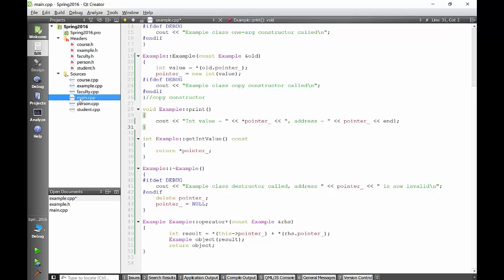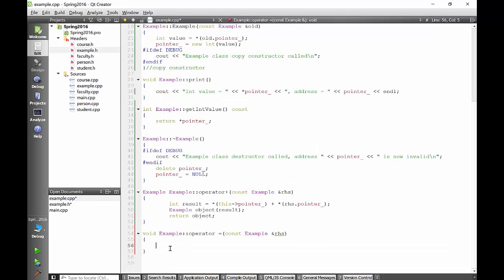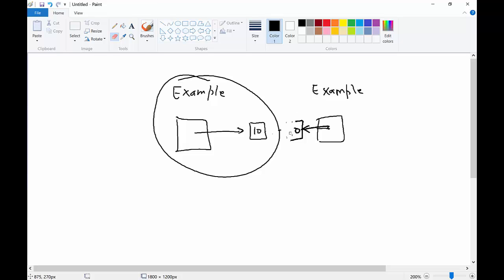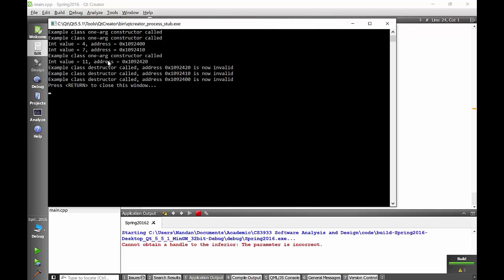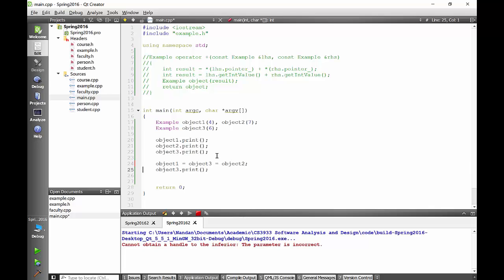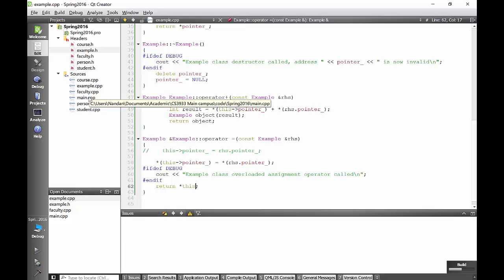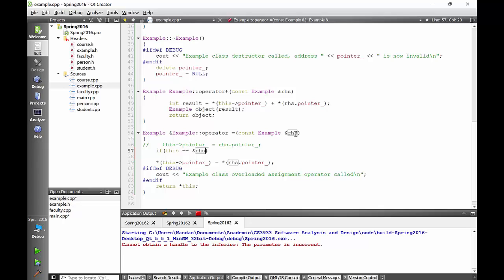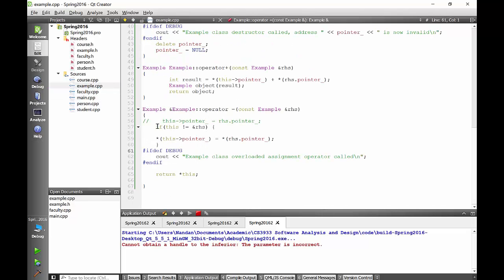22 overloading assignment operator